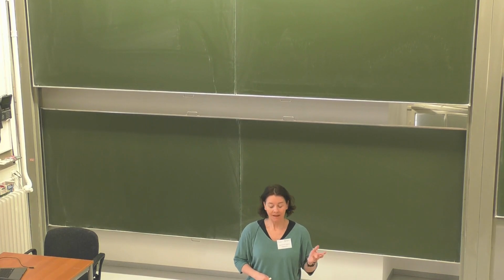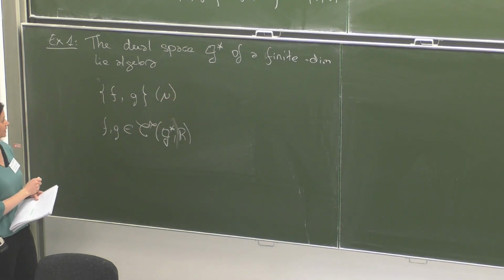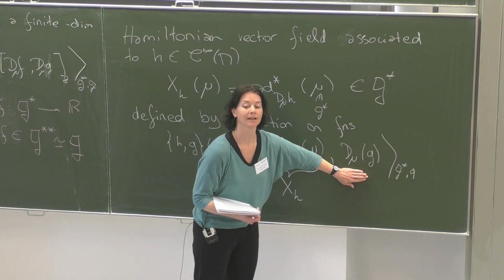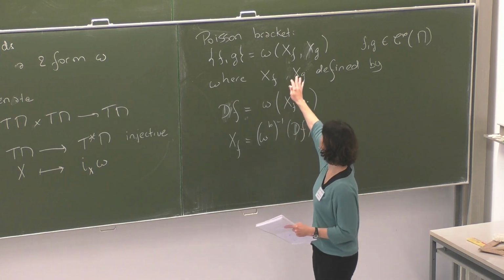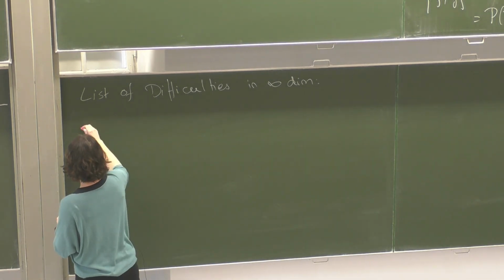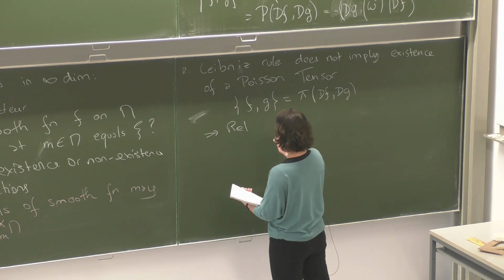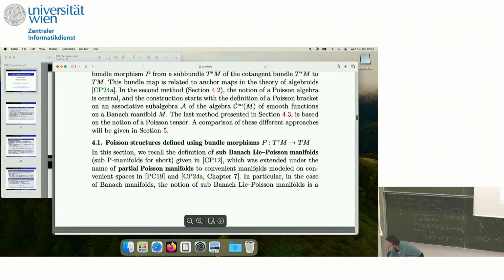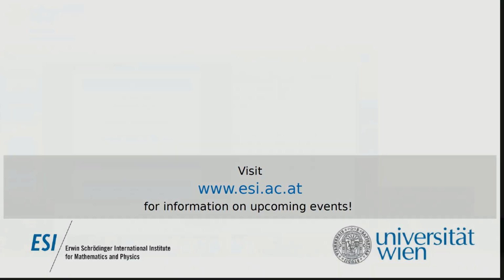Alice Barbara Tumpach - Banach Poisson-Lie groups